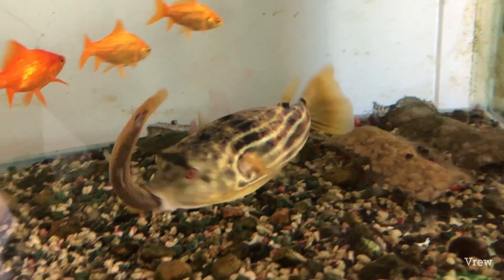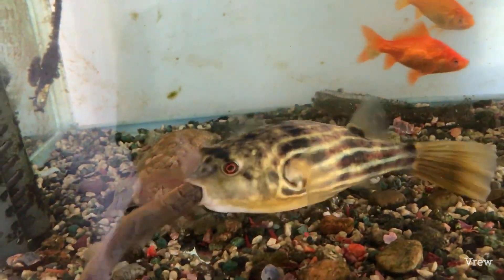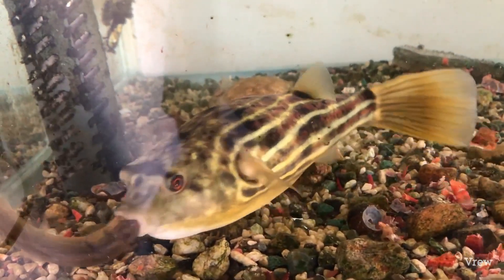噛み切る音がスゴイ！クリップ。一応閲覧注意。